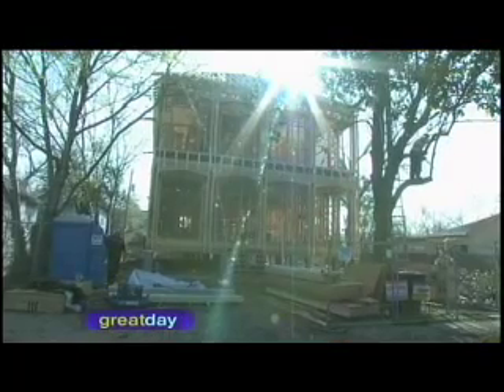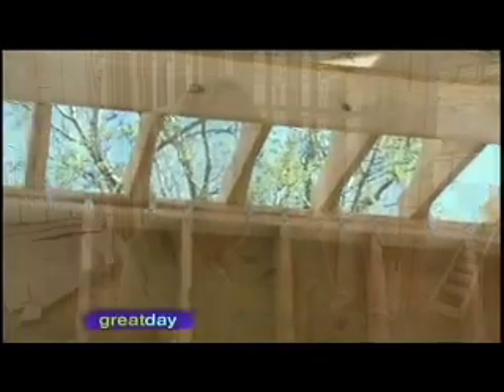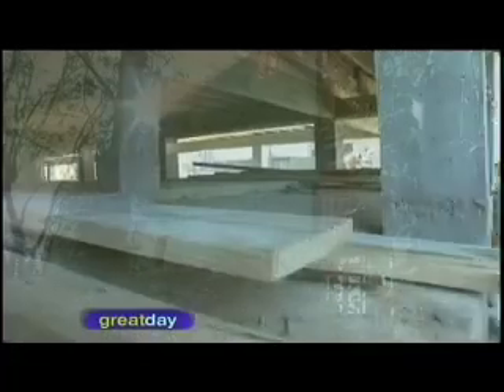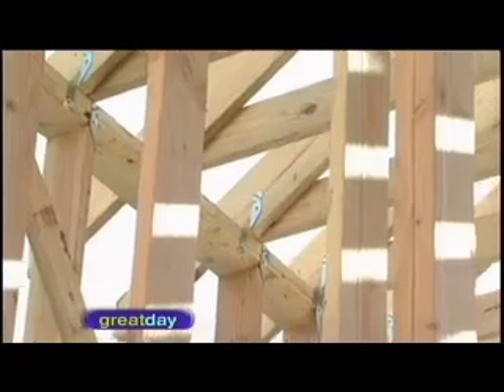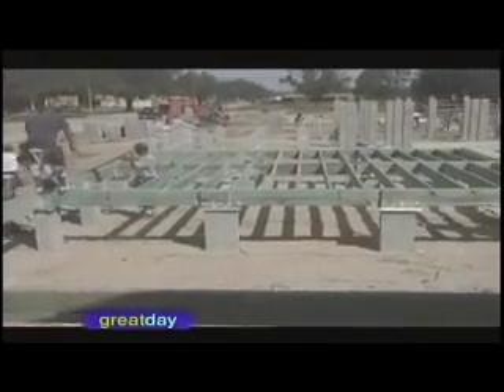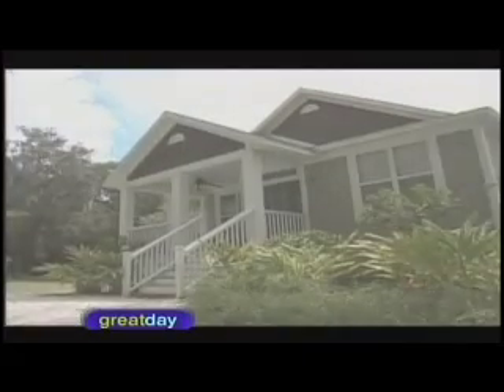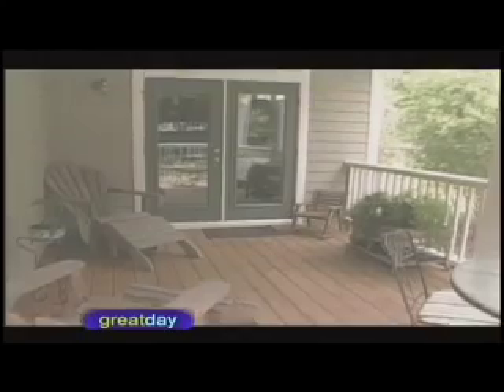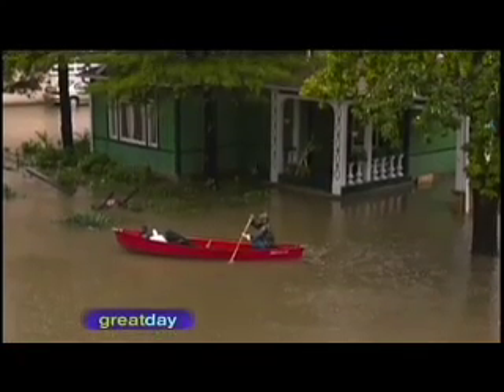Design Your Dream Home: Houston, Resisting Floods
This segment explained how elevating your home with a raised floor foundation can protect your family from flooding without adversely impacting your neighbors.